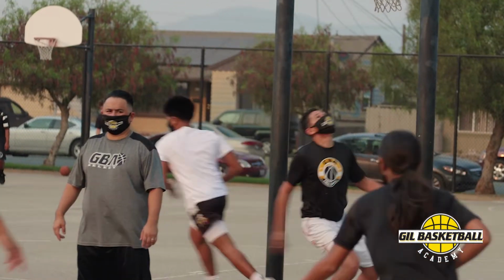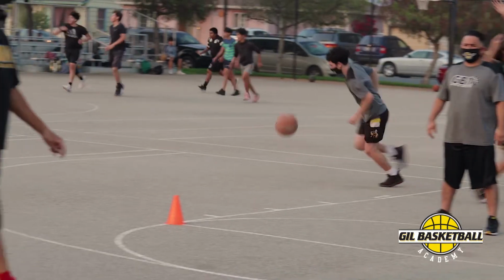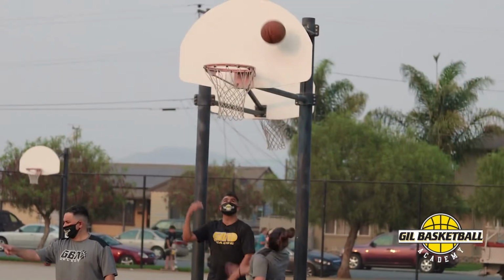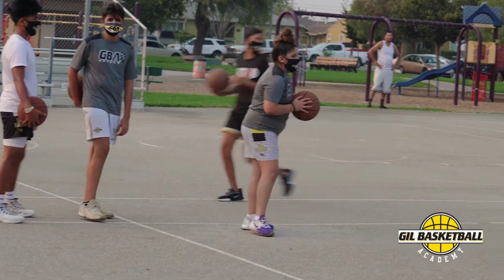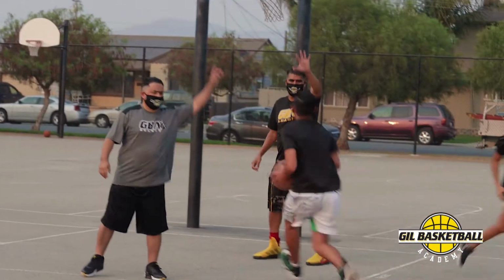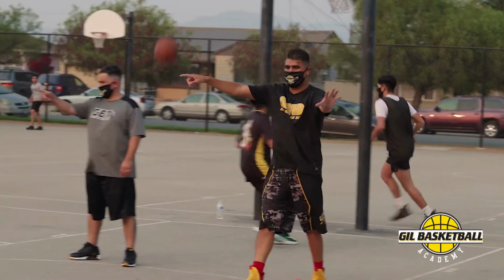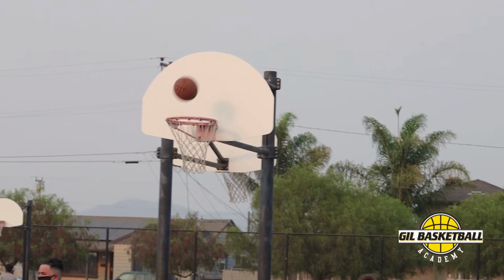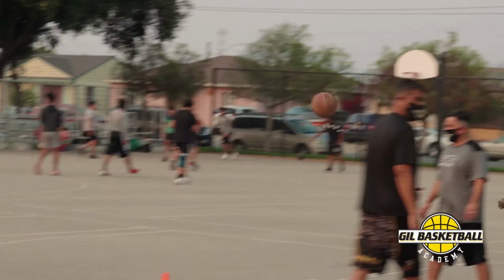Inside Out Offensive Move: Transition series with a variety of finishes at the basket